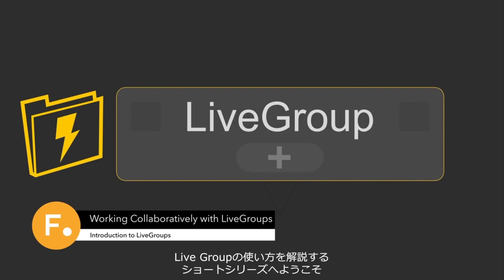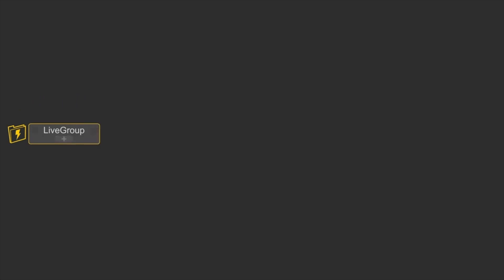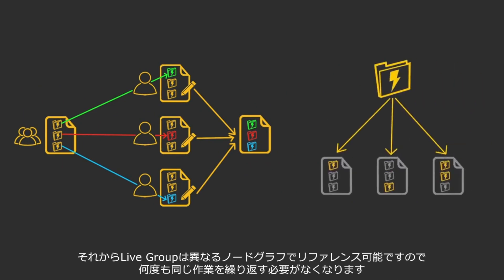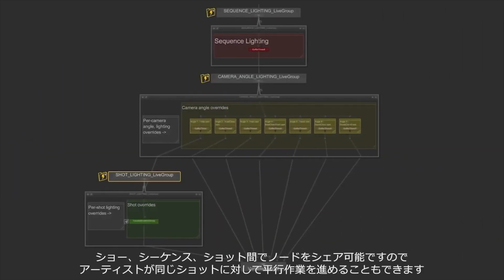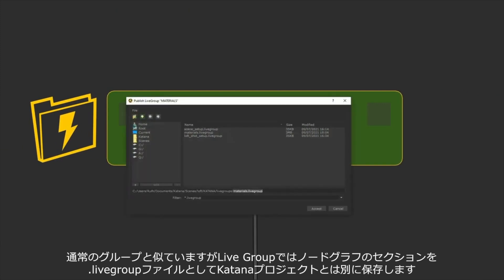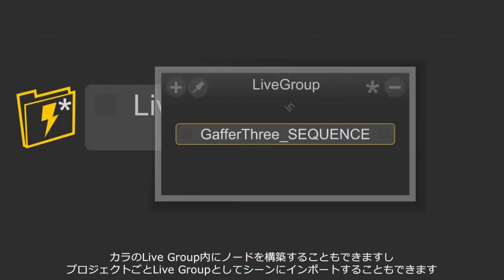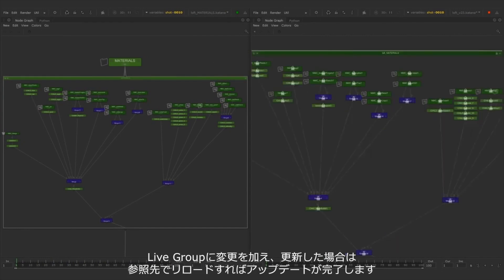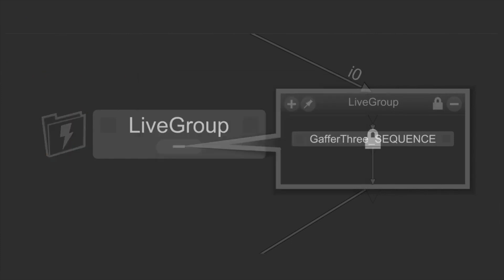1, Live groupイントロダクション 平行作業を進めるには